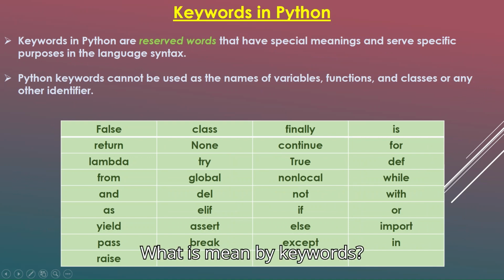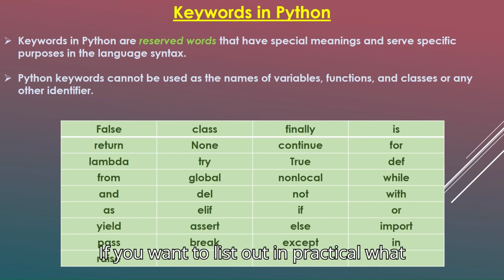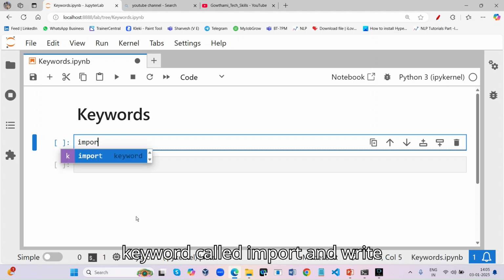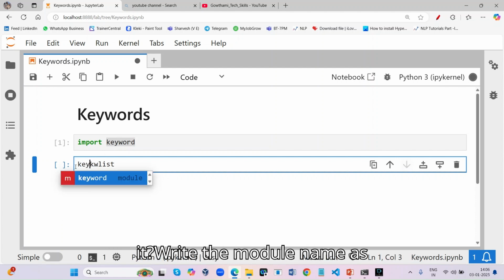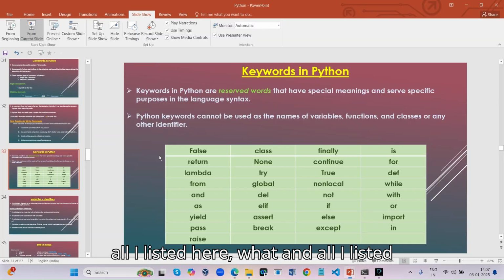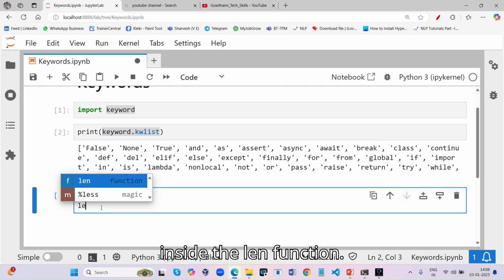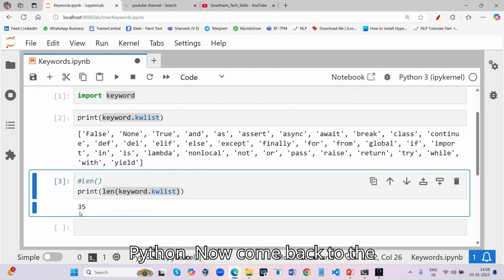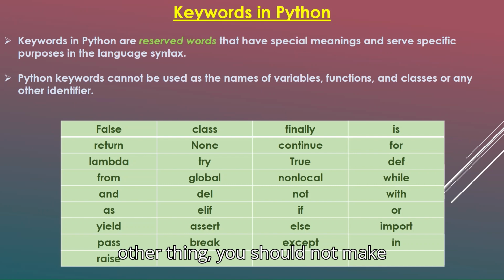Lecture-5: Keywords in Python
In this, we will learn what are keywords, How to list out Keywords in Python.